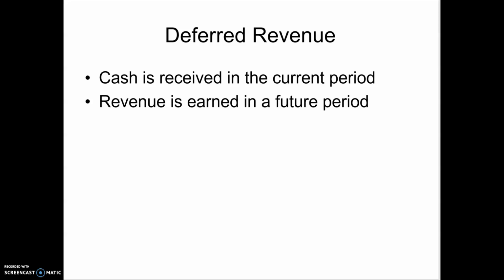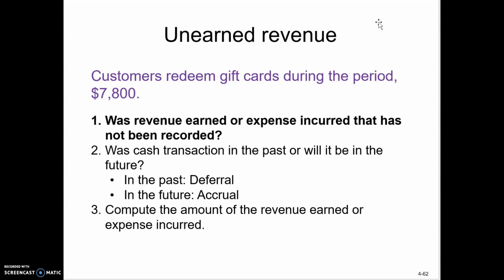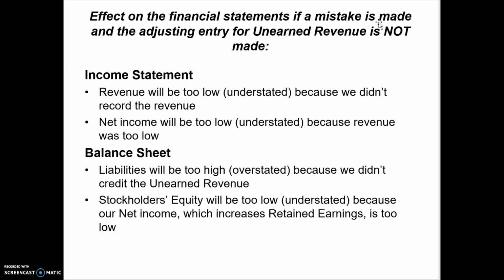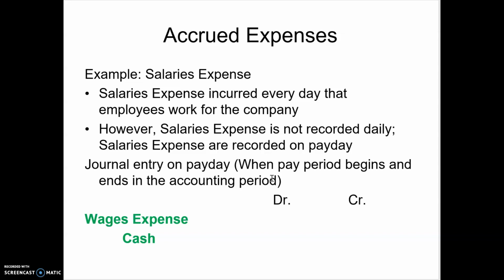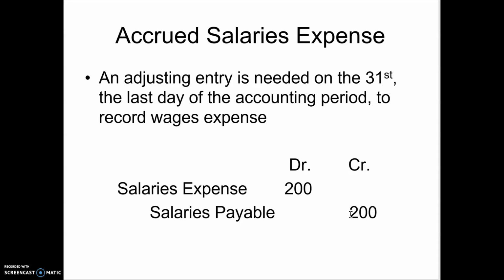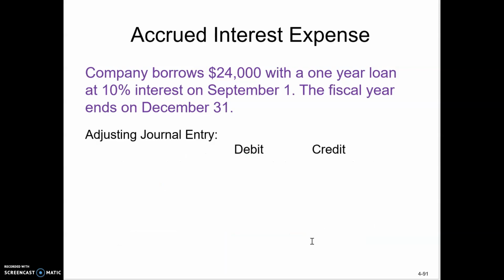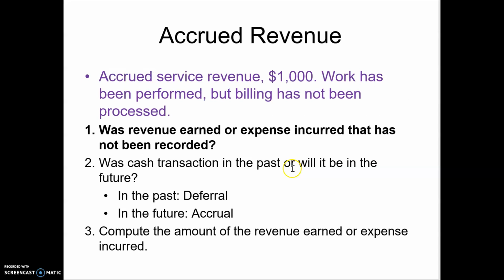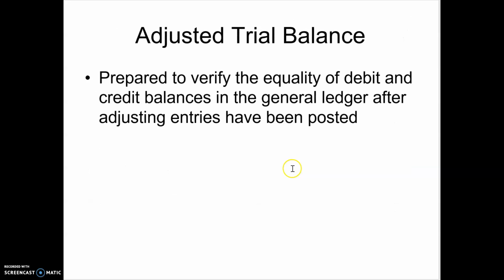131 Chapter 3 part 3